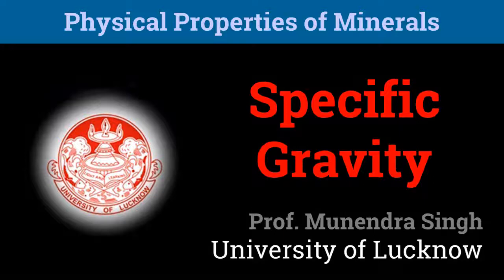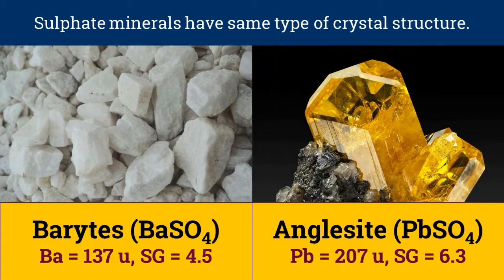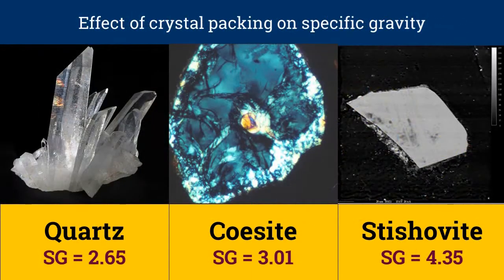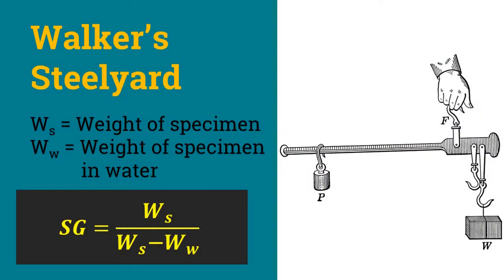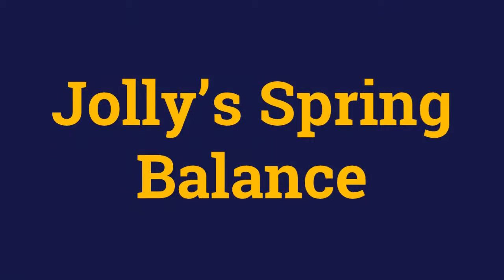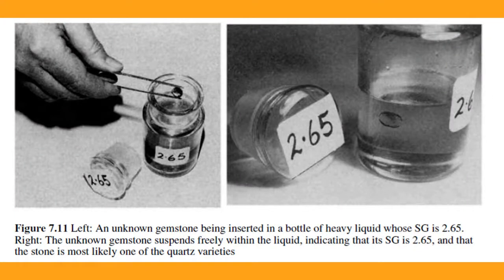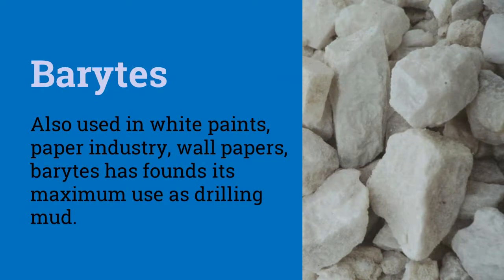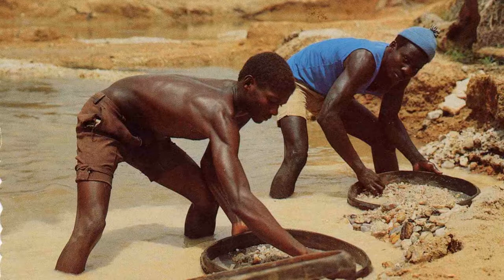Specific Gravity | Physical Properties of Minerals (7/10)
This presentation deals with specific gravity as a physical property of minerals.